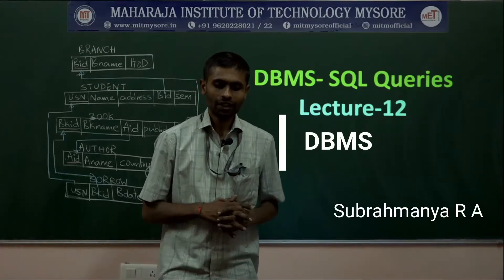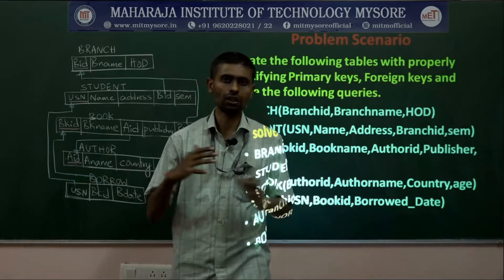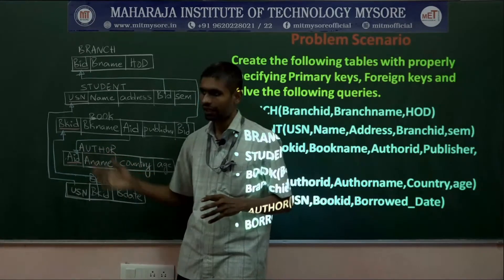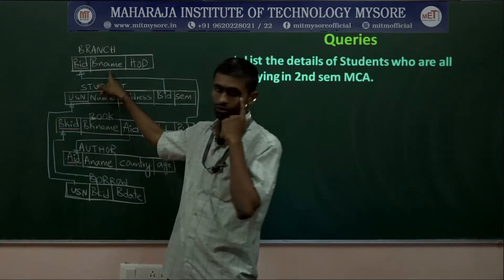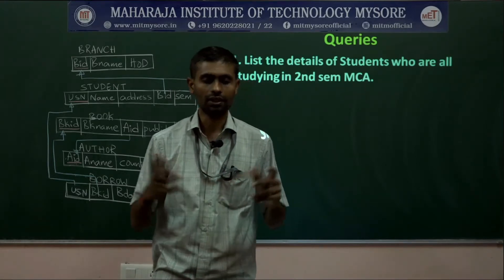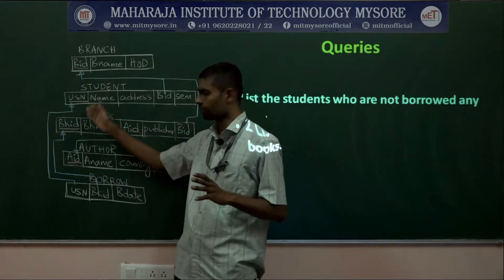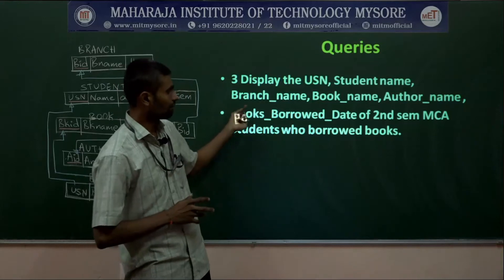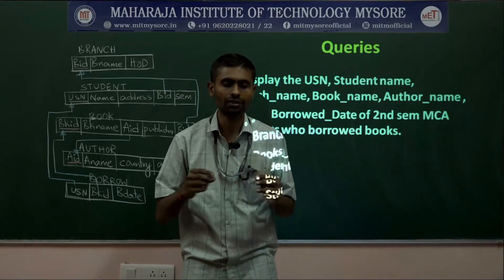18MCA31 DBMS 2 2